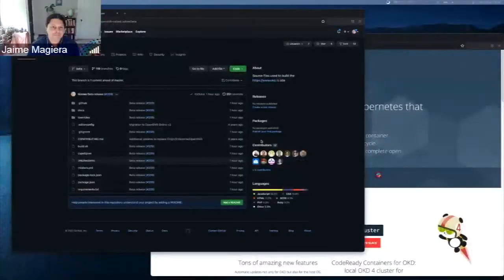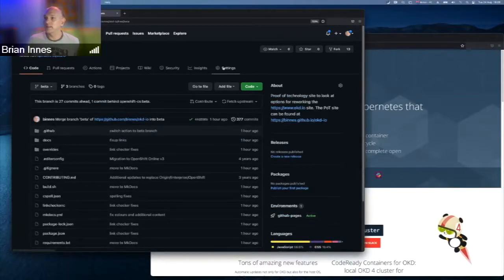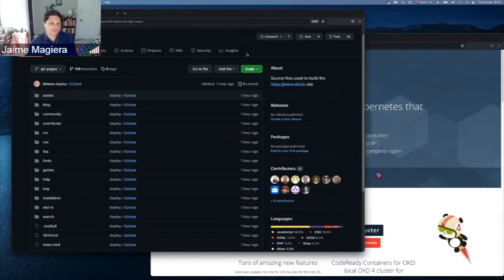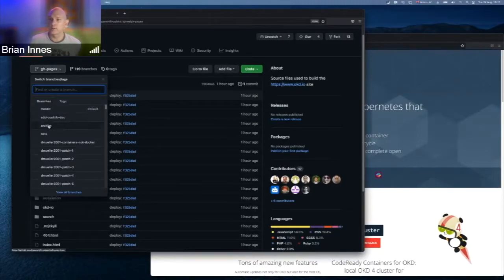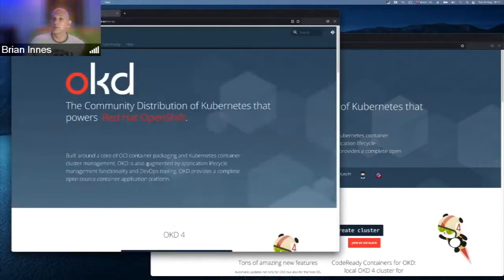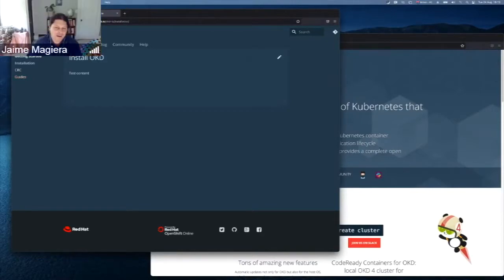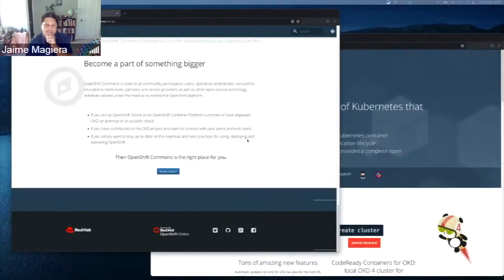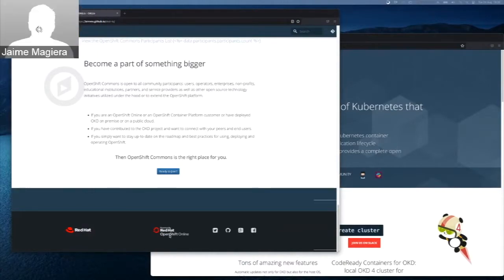OKD Working Group - Documentation Subgroup Meeting 08-24-2021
The OKD Working Group's purpose is to discuss, give guidance to, and enable collaboration on current development efforts for OKD, Kubernetes, and related CNCF projects. The OKD Working Group will also include the discussion of shared community goals for OKD 4 and beyond. Additionally, the Working Group will produce supporting materials and best practices for end-users and will provide guidance and coordination for CNCF projects working within the SIG's scope.